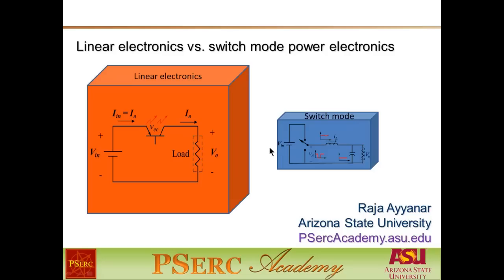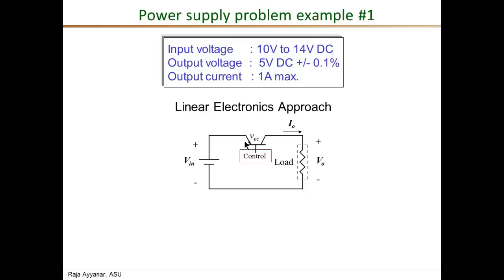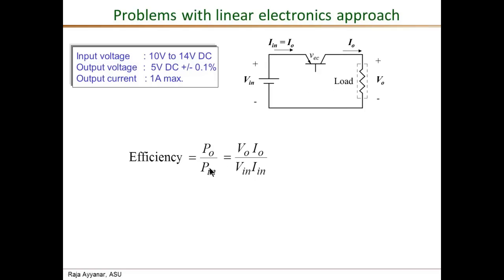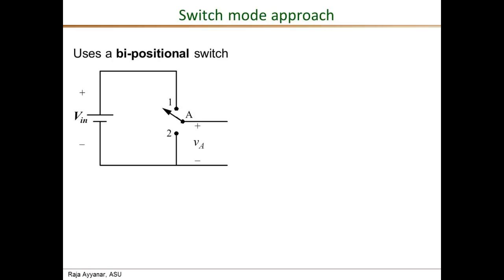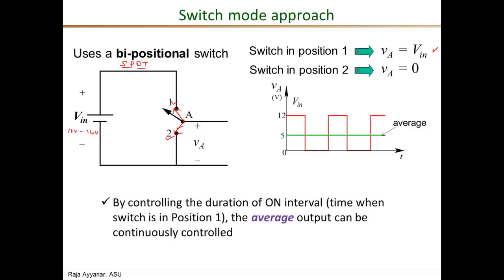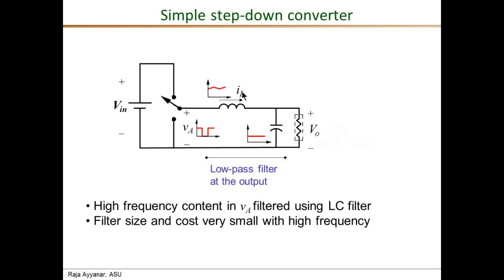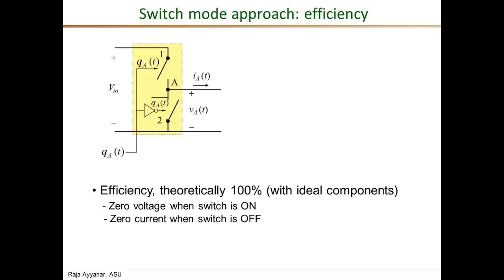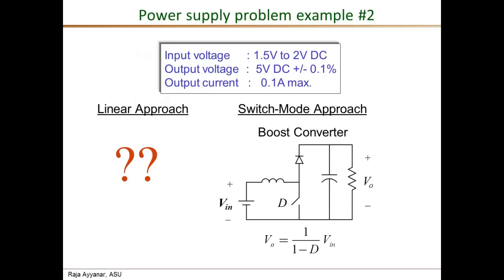Linear electronics vs switch mode power electronics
Considers three example power supply problems to illustrate the advantages of switch mode power supplies